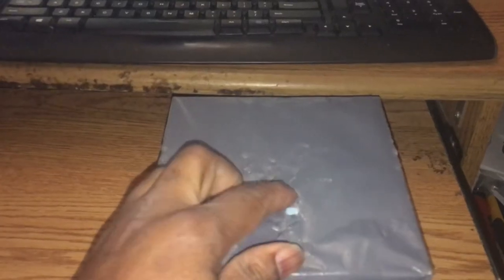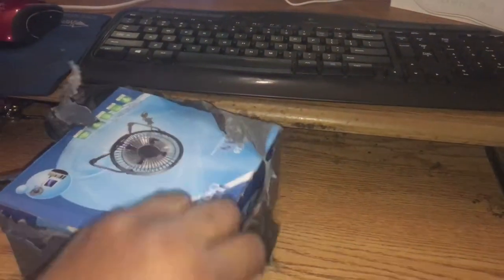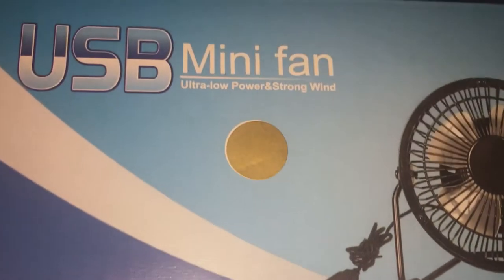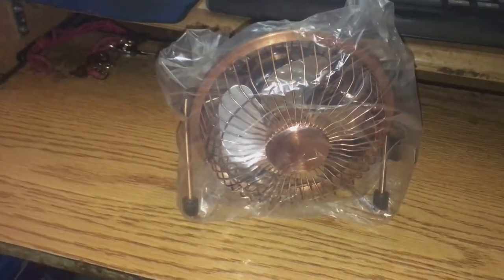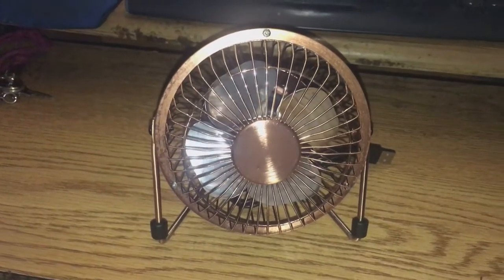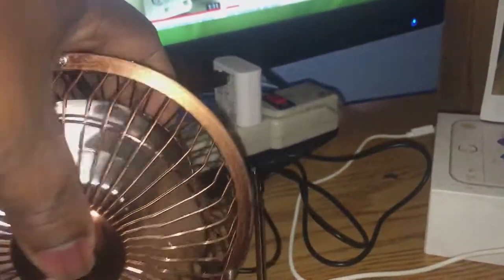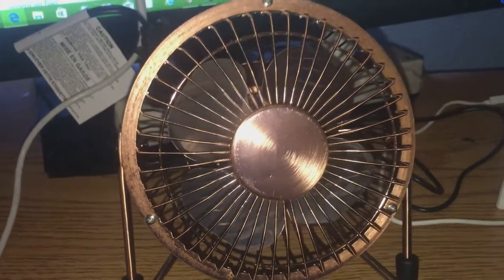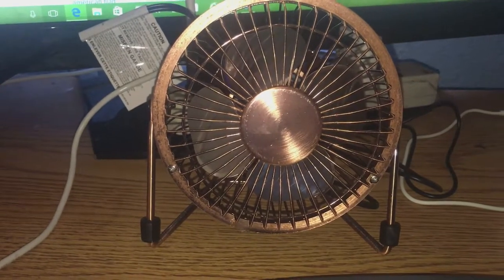bronze Aire USB FAN 4"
Bronze 4" USB HV Fan